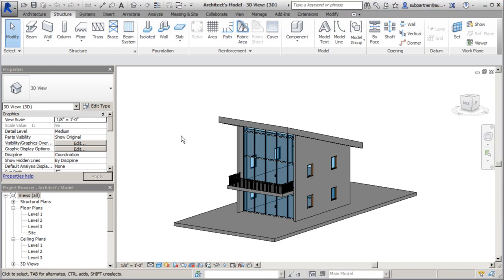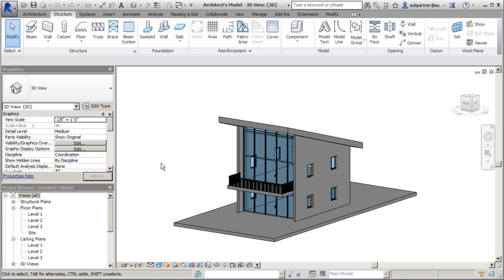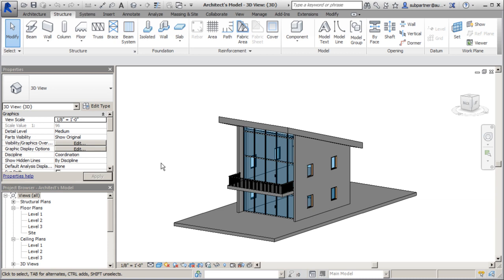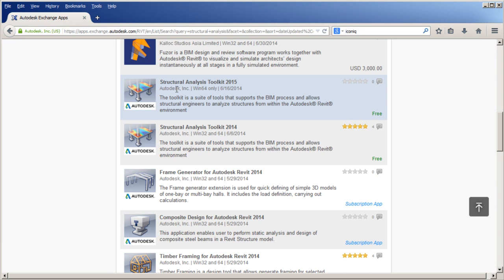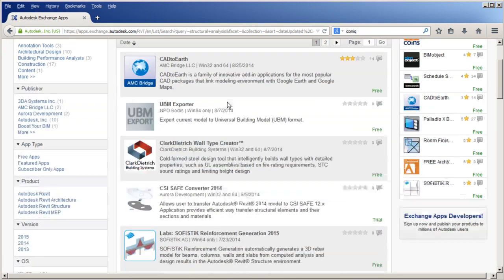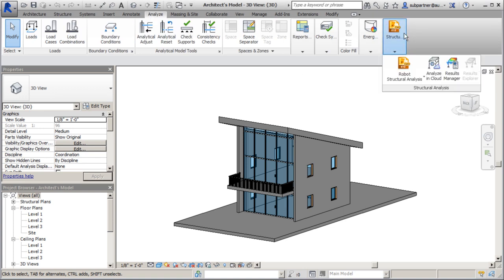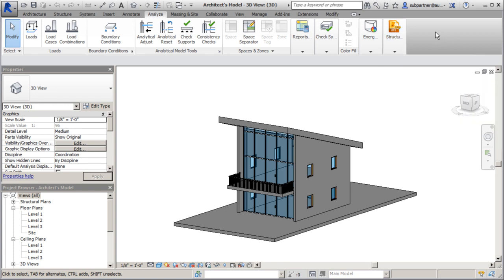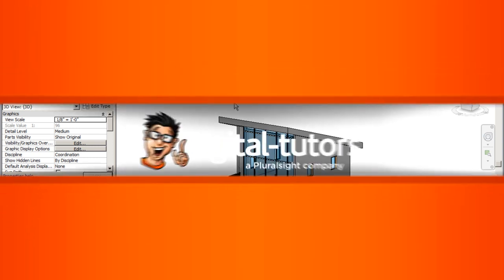Revit Structure Part 2